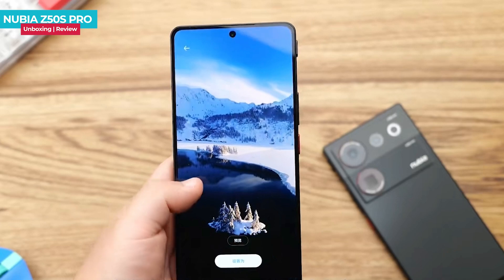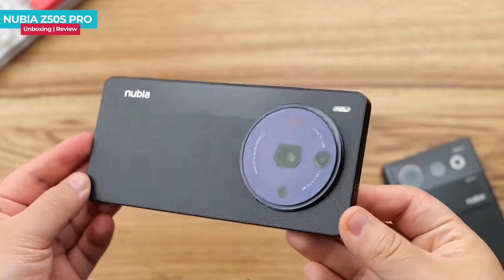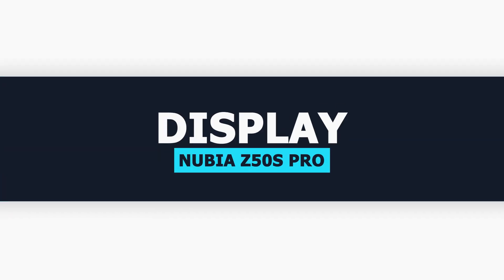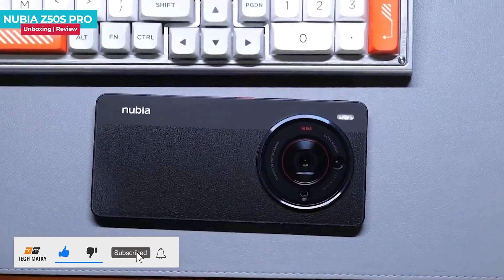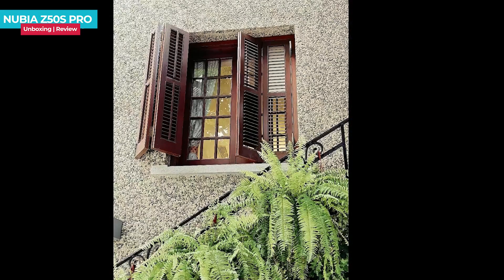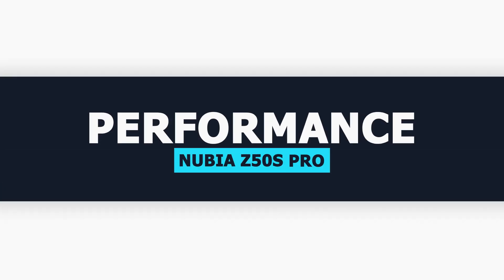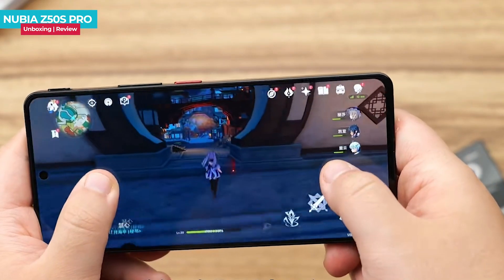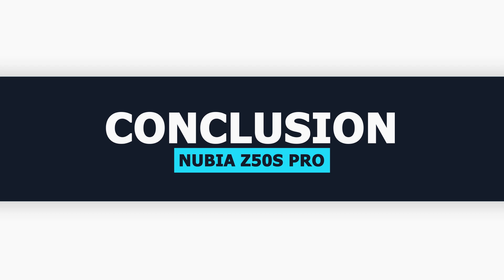Nubia Z50s Pro Unboxing | Price in USA | Review | Launch Date in USA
Nubia z50s pro a flagship phone just launch before few days ago, you can see unboxing and first impression of the nubia z50s pro in this video